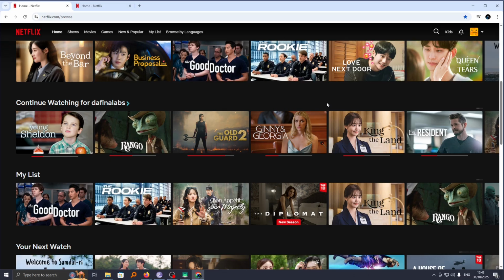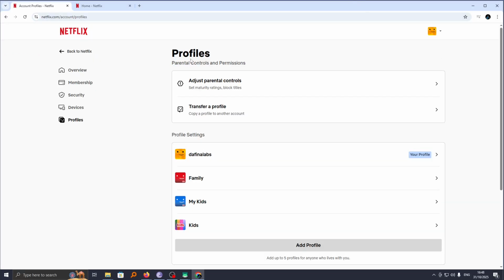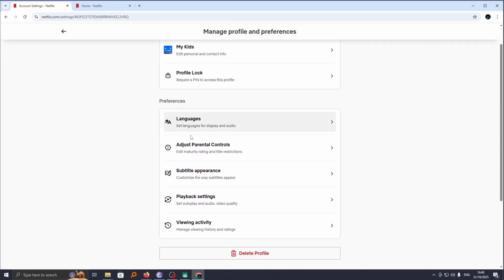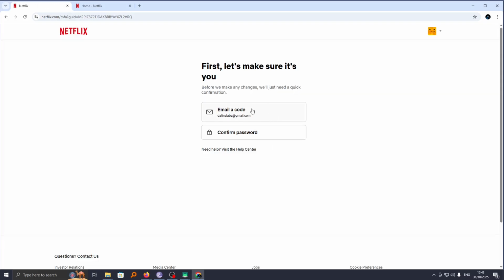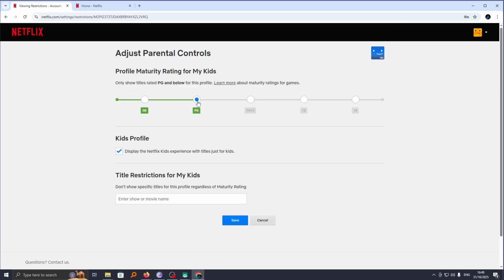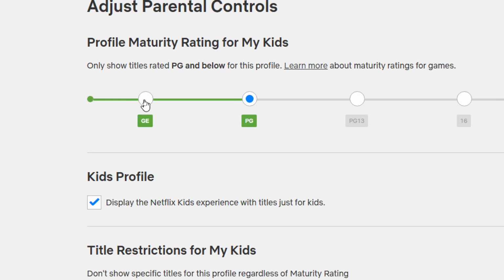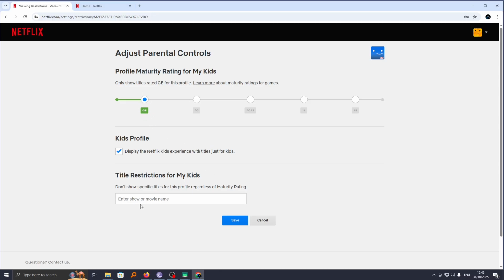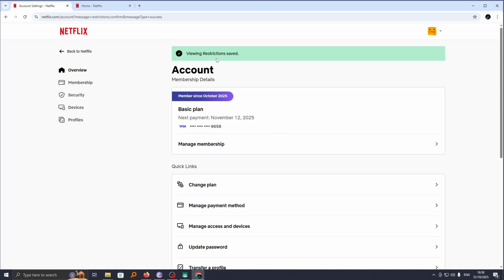How To Restrict Age On Kids Profile In Netflix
Learn how to restrict age settings on a Kids profile in Netflix. This video explains how to set appropriate maturity levels so your child can only watch age-appropriate movies and shows.

Follow along to create a safe and child-friendly Netflix experience.